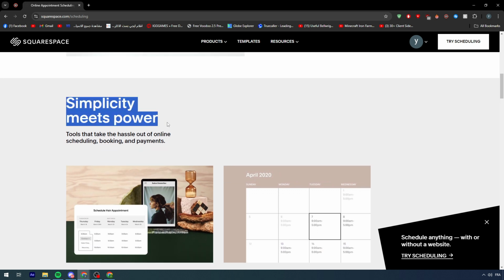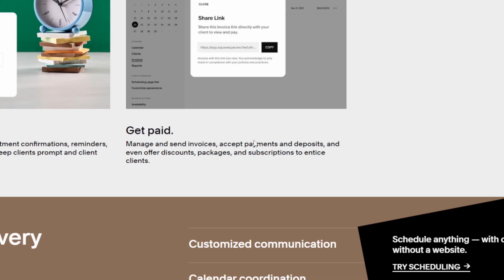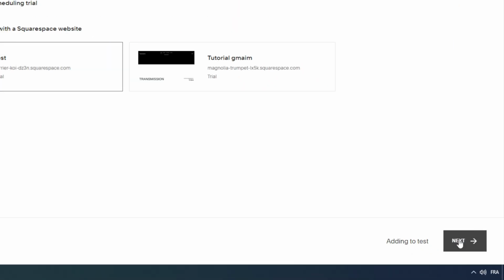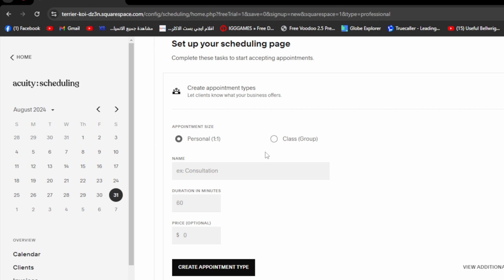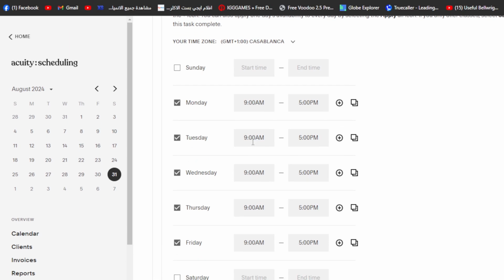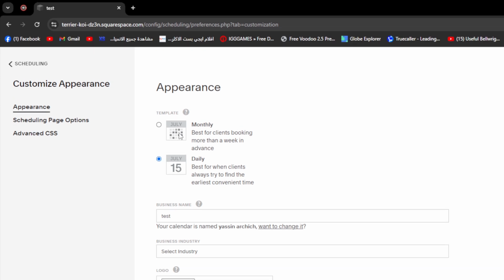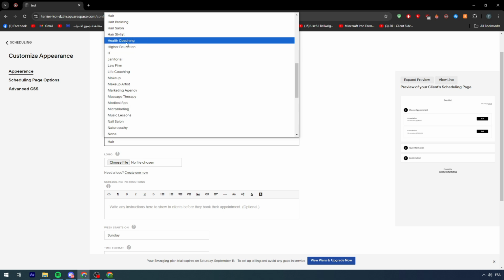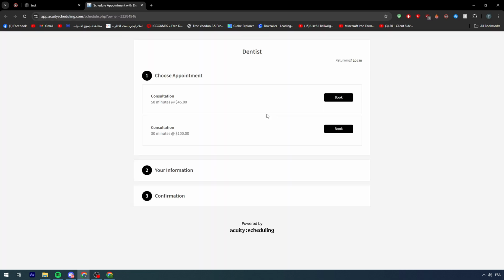How To Use Squarespace Scheduling ! (Full Tutorial)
Today we talk about use squarespace scheduling,squarespace tutorial,squarespace scheduling tutorial,squarespace scheduling,squarespace how to